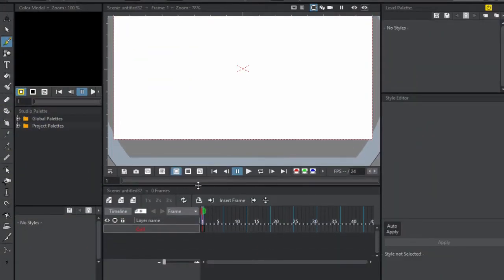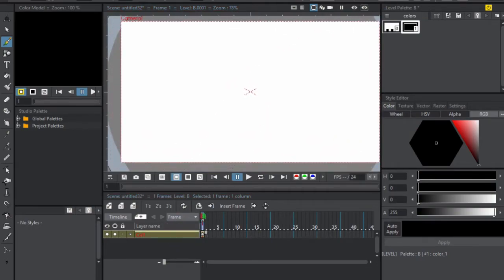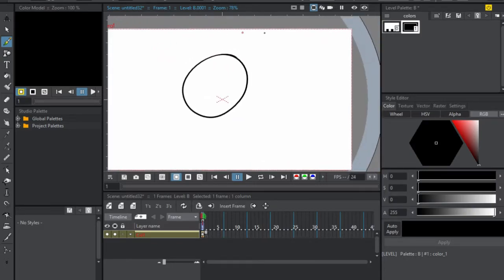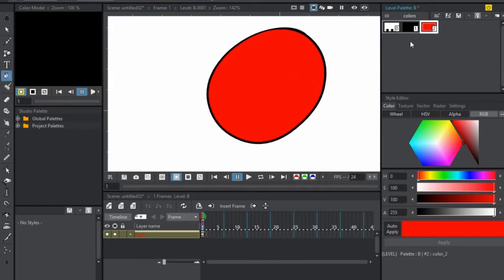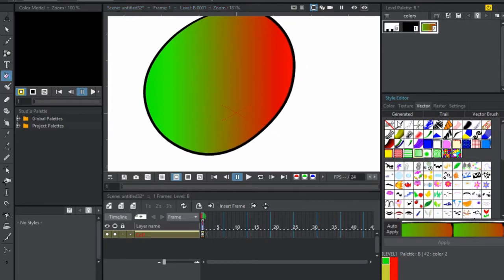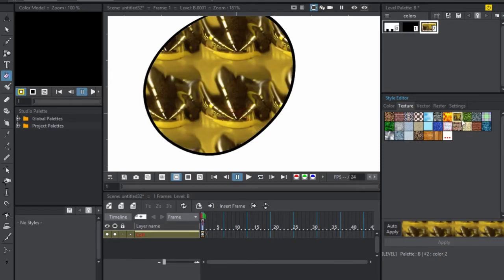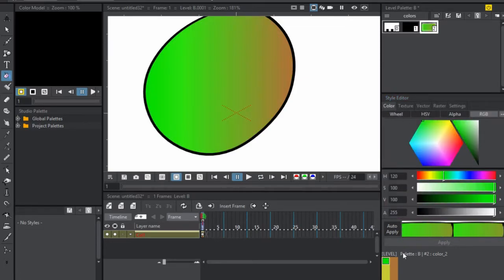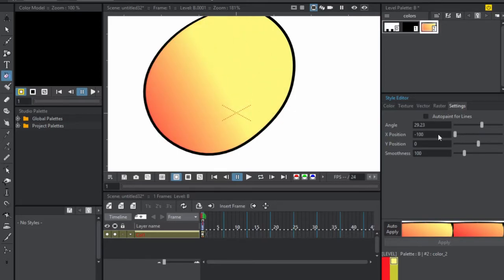Opentoonz - How to use Gradients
Today we explore how to use gradients in Opentoonz! Leave a comment on the feature you would like to learn!